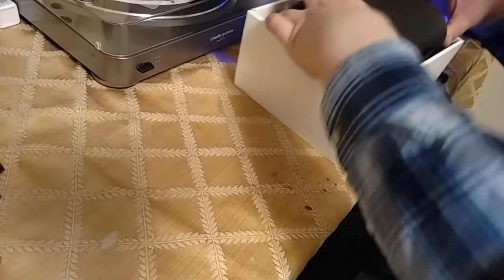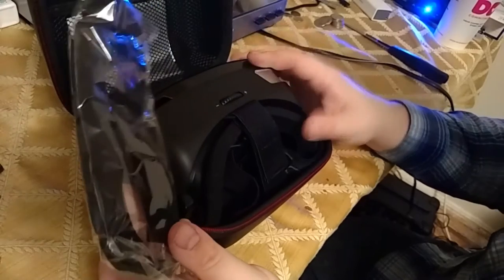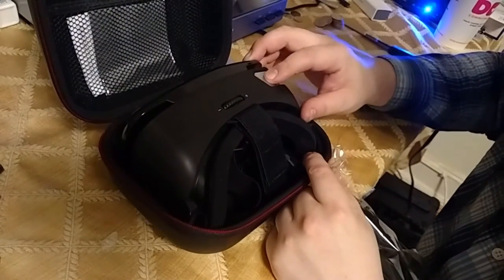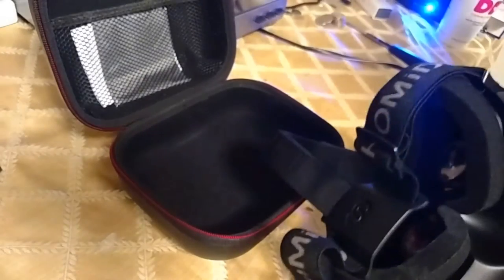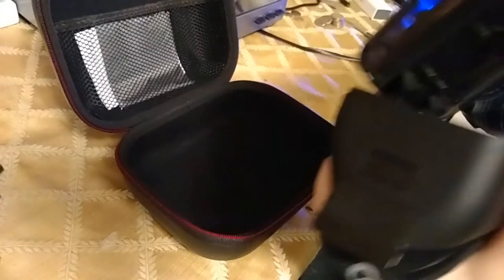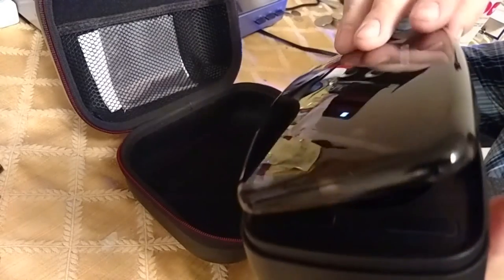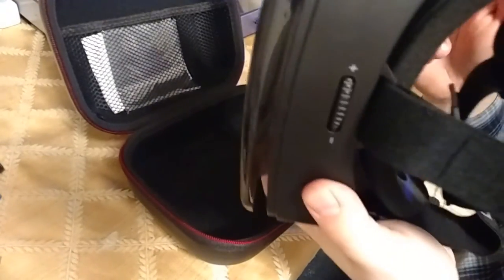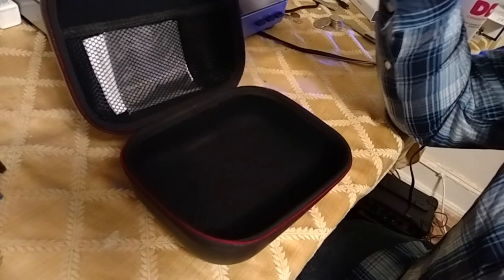Homido v2 Unboxing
Picked this up at Target.

The touch button works fine. I was using it wrong. I was expecting the entire button to go down but you have to press the part closest to you when the headset it on.